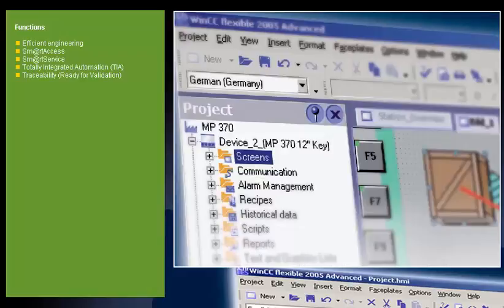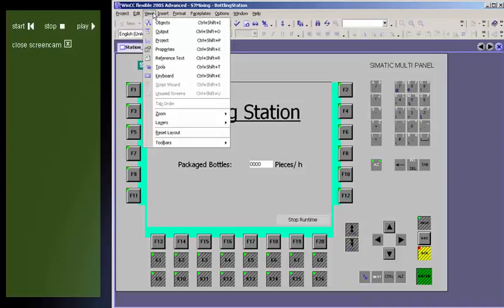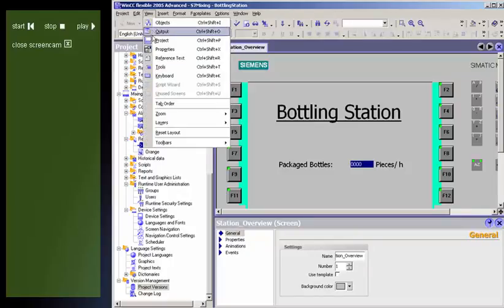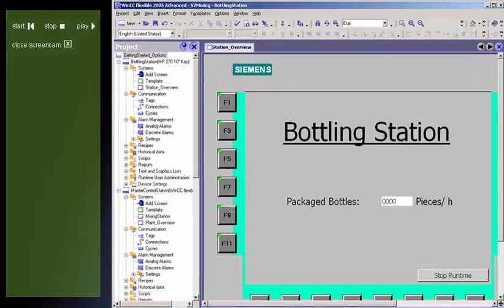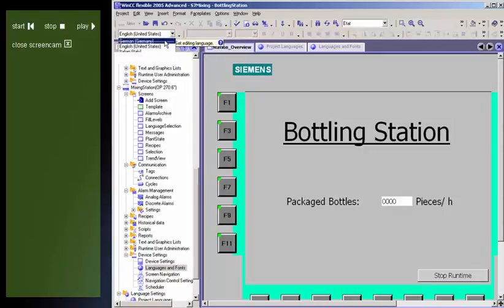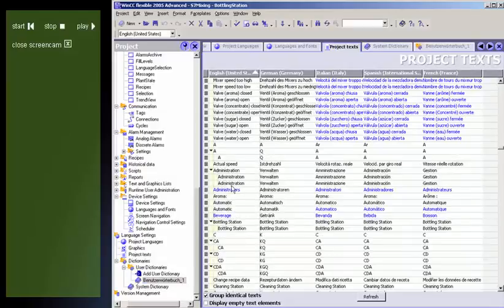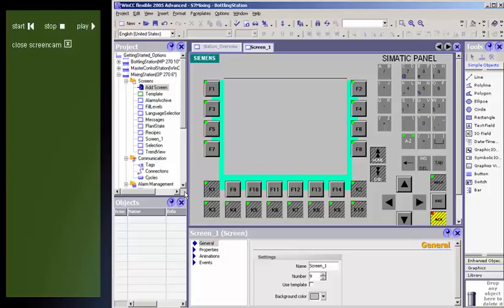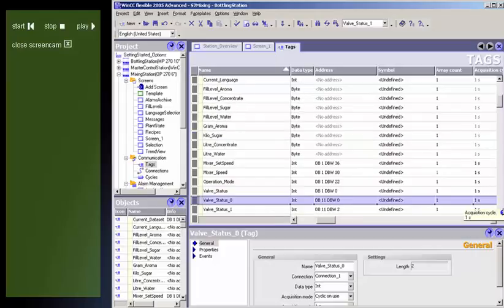WinCC advanced course, Lesson 03, functions Engineering Part1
SCADA Wincc advanced course, based on a skilled user on SCADA Wincc basic course, this SCADA Wincc advanced course increase your skills and open your mind on more benefit you can make using SCADA Wincc software from Siemens.

Course content:
1-product Range
2-SCDA Engineering function
3-Smart Access
4-Treacability
5-Smart service
6-Panels Siemens Wincc V7.2 Tutorial